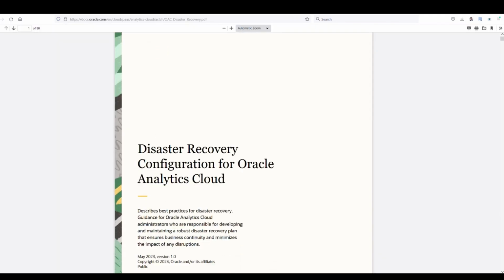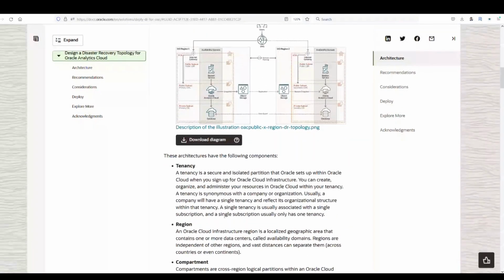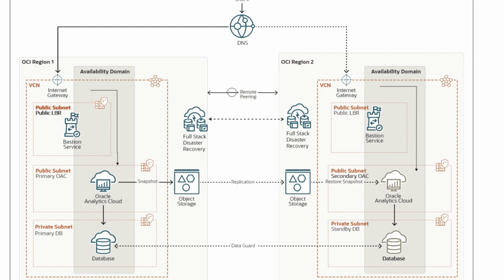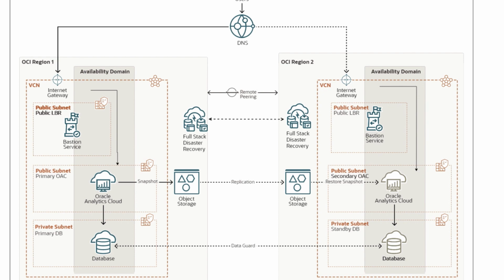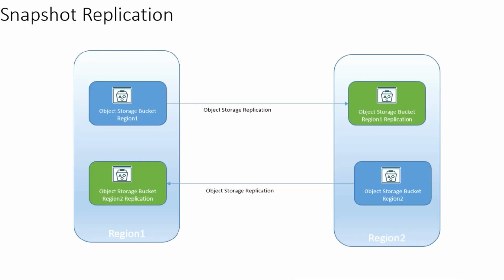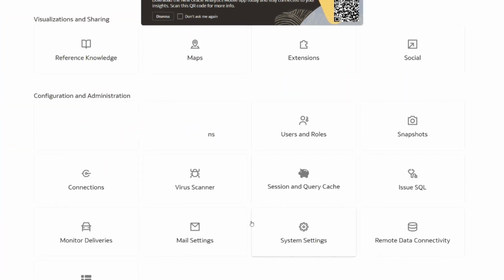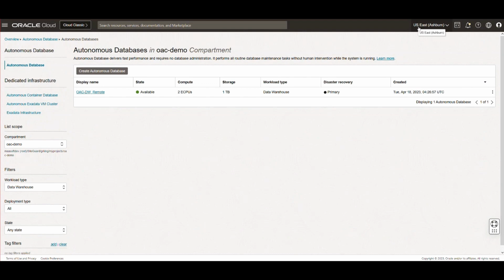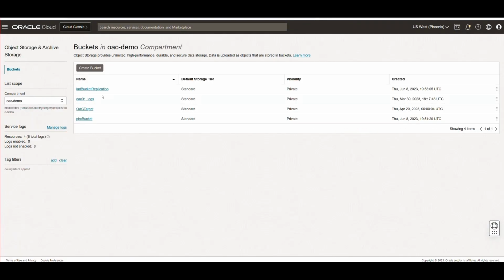Deploy Oracle Analytics Cloud Service for Disaster Recovery (video 1)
This is the first in a series of videos explaining how to configure Full Stack DR to manage the recovery of the Oracle Analytics Cloud Service deployed for DR across two OCI regions.

Bala Guddeti with Oracle Analytics Cloud (OAC) Specialist team explains how to install, configure and deploy Oracle Analytics Cloud and other dependent components for DR across two OCI regions. OAC and other components must be deployed for DR before you can configure Full Stack DR to orchestrate fully automated transitions of OAC workloads between regions.

It is essential to note that, OAC Service is not yet part of Full stack DR. You can Orchestrate only the steps involved in the DR process in a single-click DR execution.